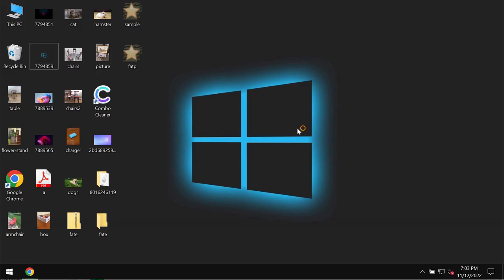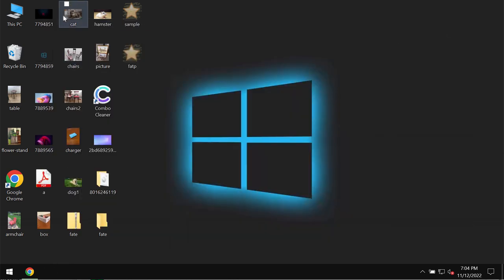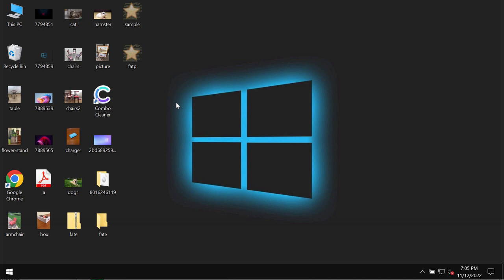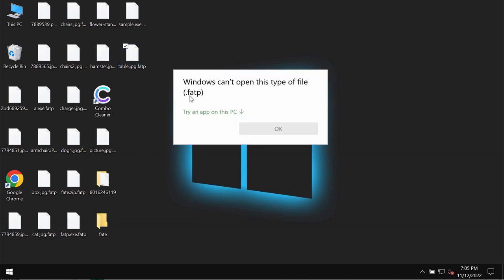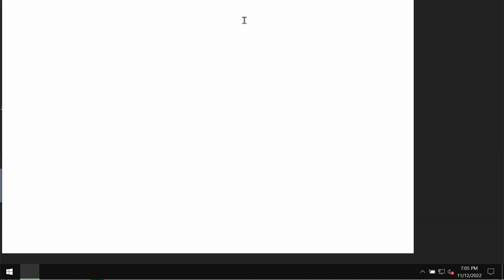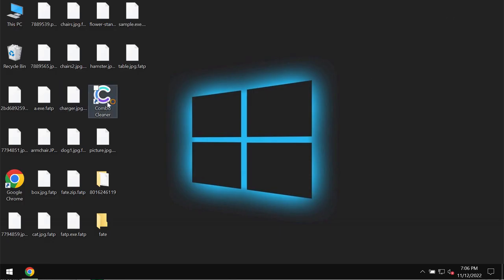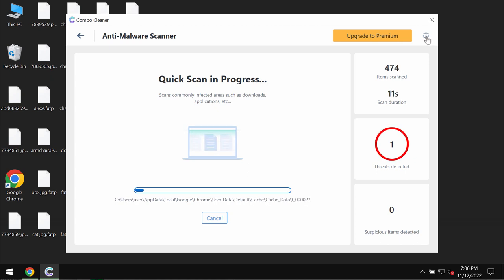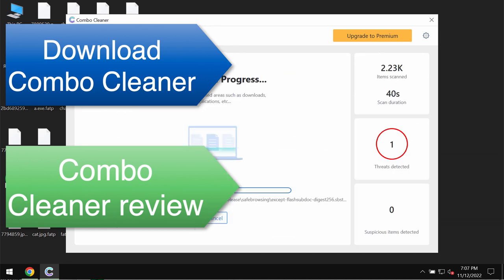Fatp ransomware removal help [.fatp file virus].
Fatp is a new ransomware from the DJVU family. This ransomware is also known as the .fatp file virus. It encrypts files and then appends the .fatp extension to the data.

For instance, the file originally named teapot.jpg looks like teapot.jpg.fatp after being encrypted by this ransomware. The same principle actually refers to all other files damaged by this ransomware.

Then this file virus tells the victims to pay a special ransom for file recovery ($980). Yet, paying he ransom is not a good idea. This does not guarantee the file recovery. So, don't pay the ransom!

Get rid of it with Combo Cleaner Antivirus via the official and thus get your data always protected with its help in the future.

More information about this threat can be found in this detailed article

Quotation from the ransomware note:
QUOTE
ATTENTION!
You can get and look video overview decrypt tool:
hxxps://we.tl/t-XIH9asXhHQ
UNQUOTE